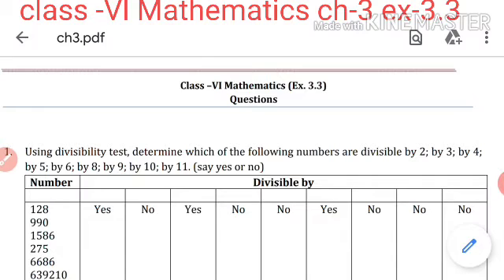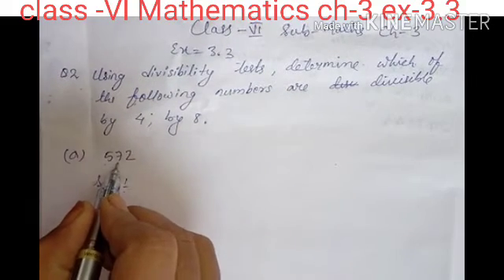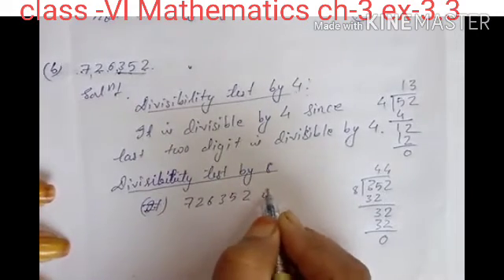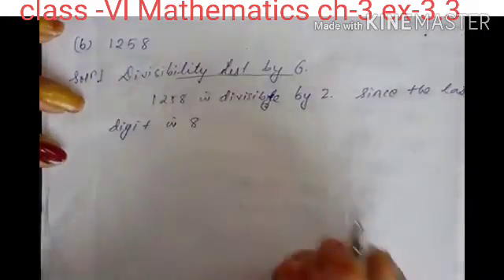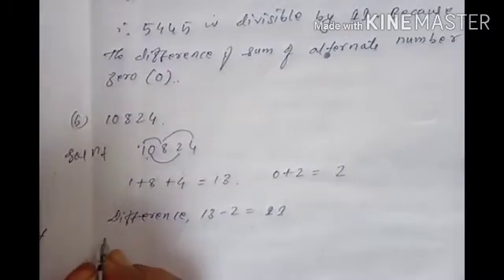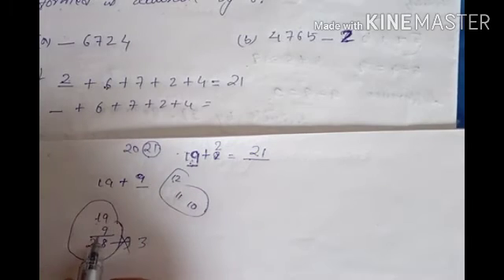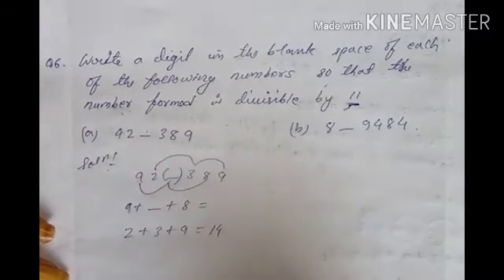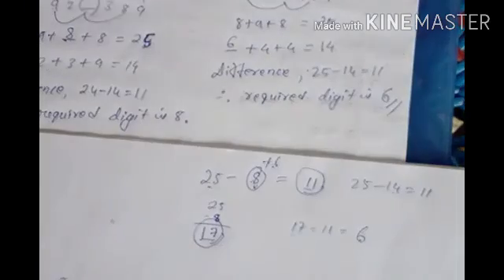Class -Vl Mathematics ch-3 Ex-3.3 solutions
Ncert mathematics Class-Vl full syallbus solutions will be available in my channel.